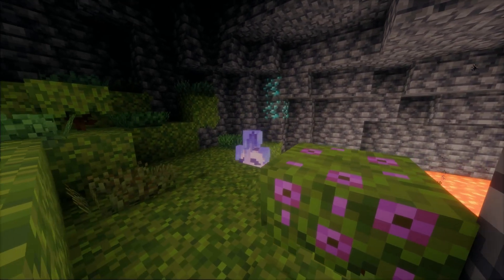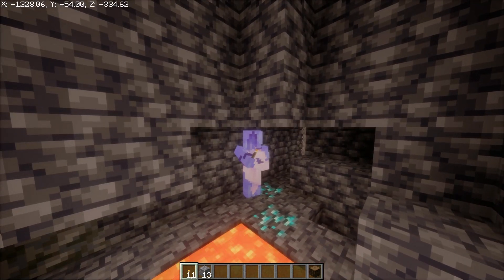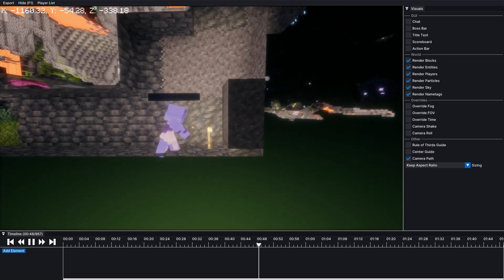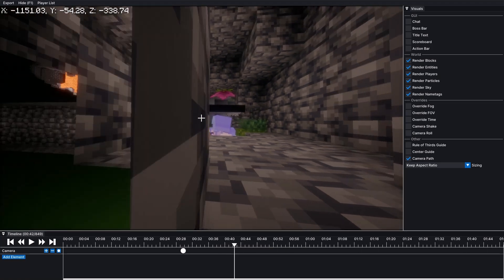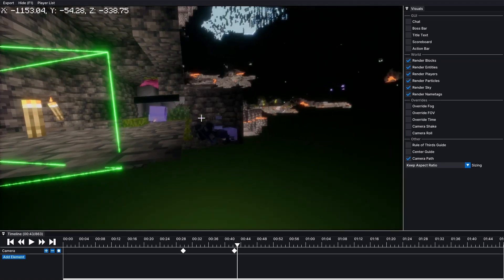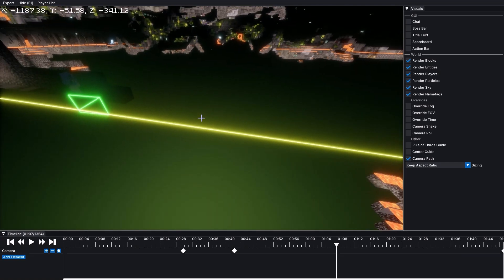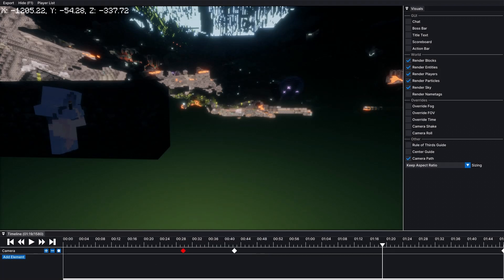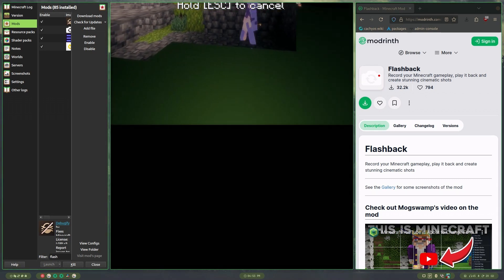Professional Replay Mod Alternative - Flashback Mod Montage Tutorial.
In this video I'll show you how to create montages using the newly released flashback mod.
Bliss Shaders,
Distant Horizons.

pc specs?
i9-10900X
GTX 980 Ti
64 GB
CachyOS + Hyprland